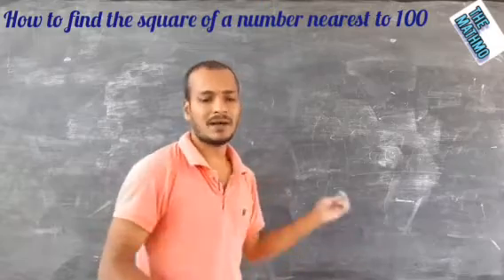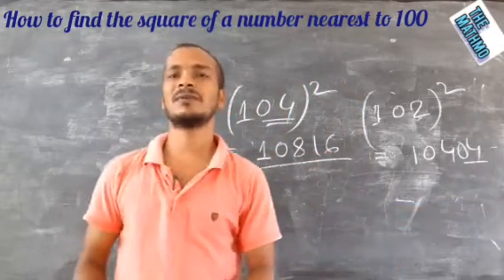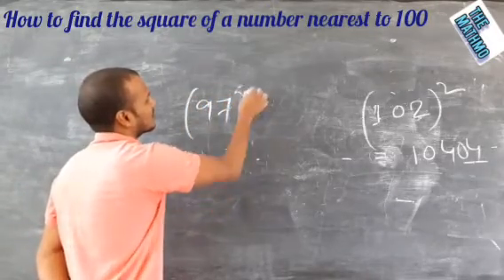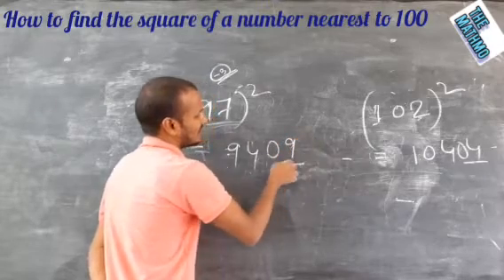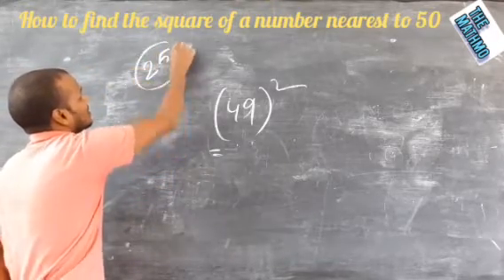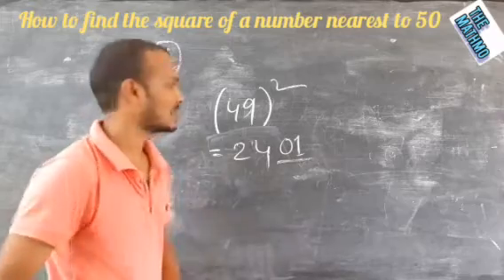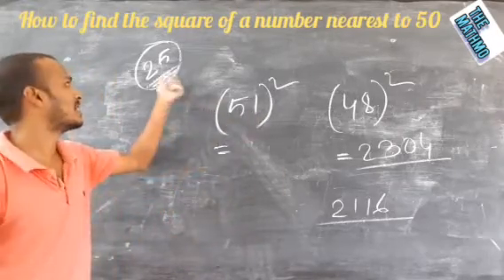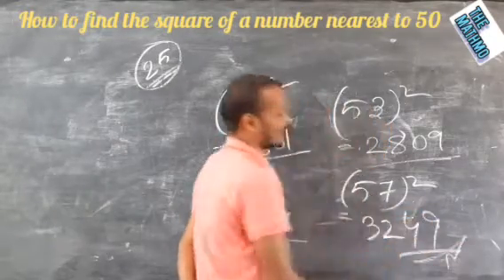Shortcut Tricks to find square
Shortcut tricks to Find the square of a number nearest to hundred.
Find the square of a number nearest to fifty.